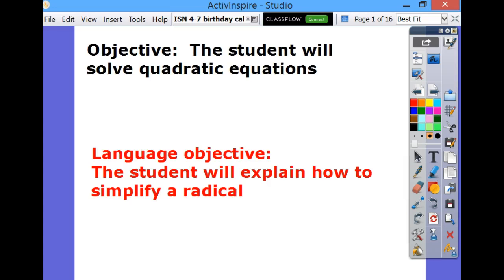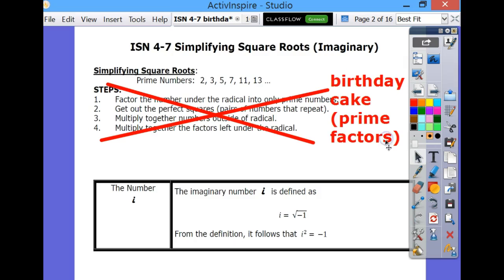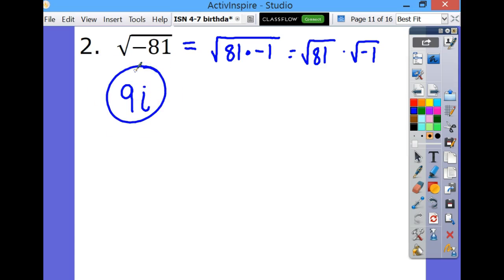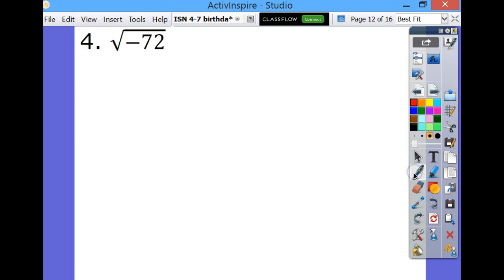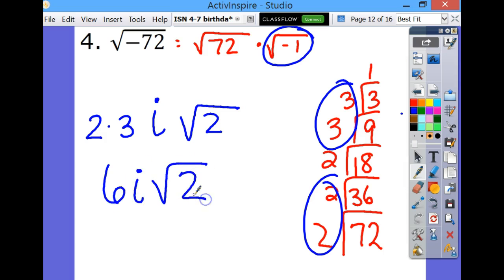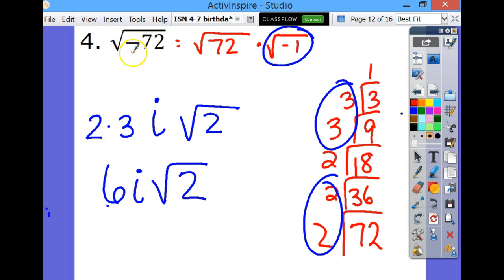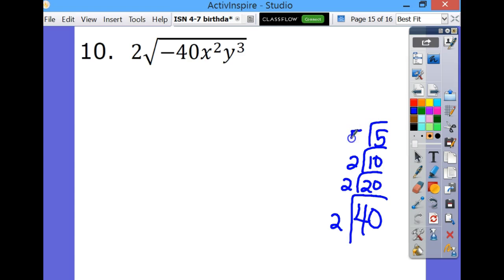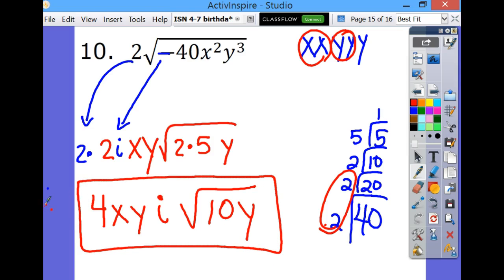ISN 4-7 even examples